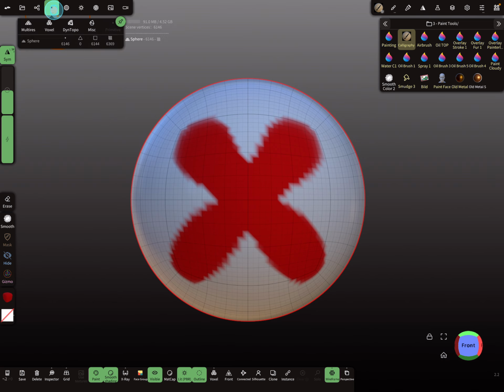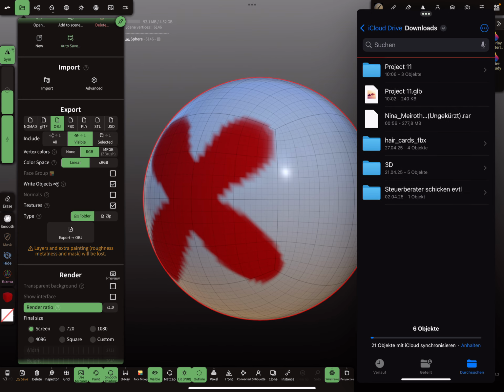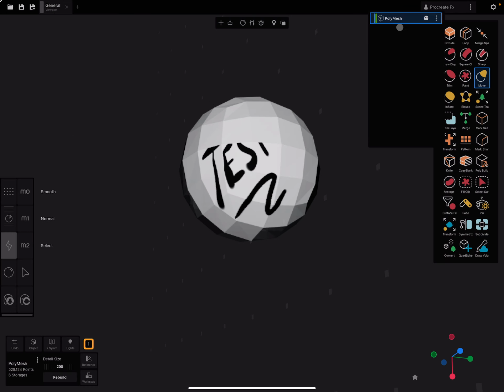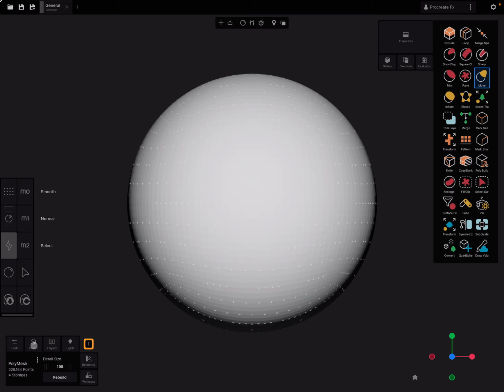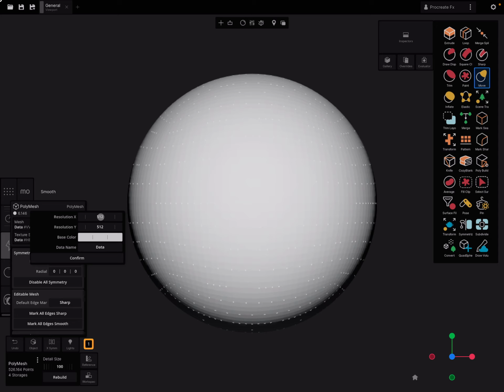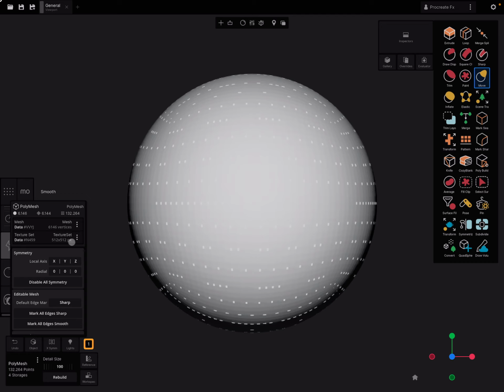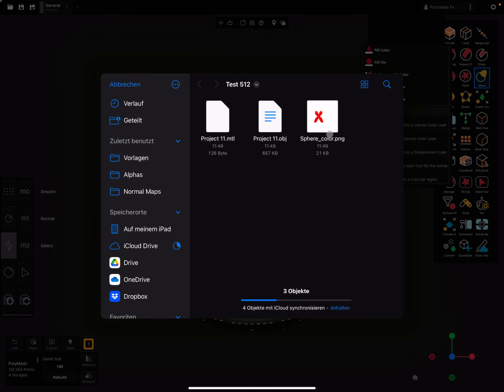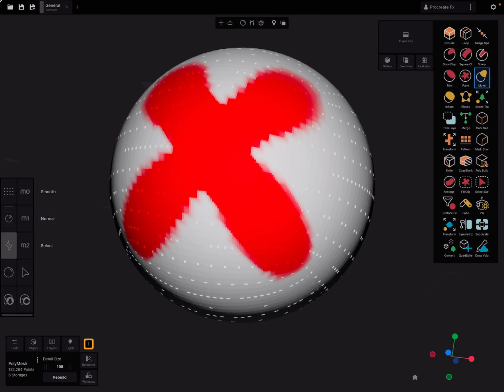Uniform 3D Editor - Success - import Texture 2 - UV - Texture Set - (V1.41 - 30.4.2025) Tutorial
How to : How I try to import a color texture